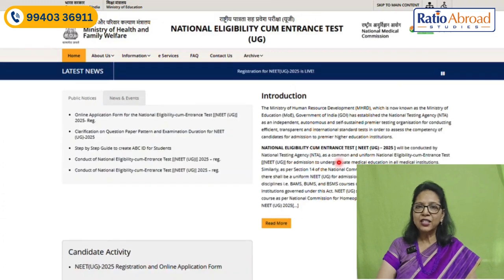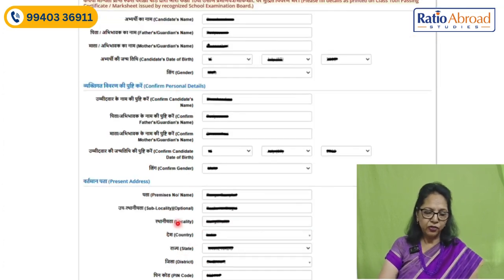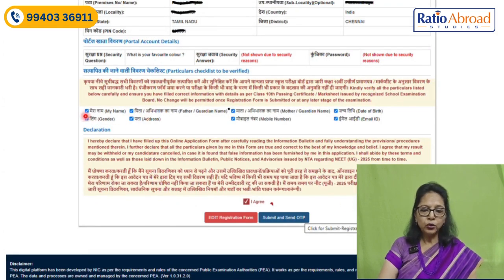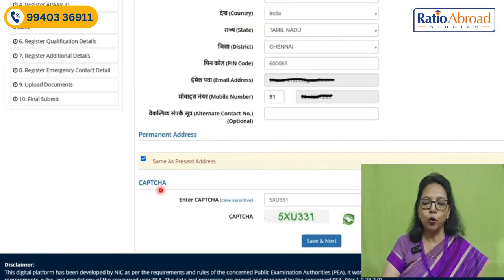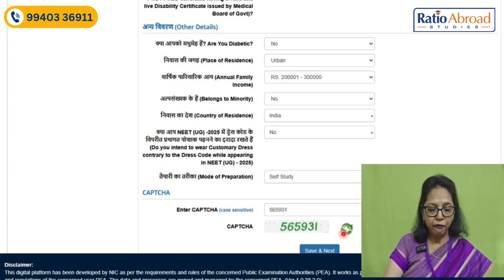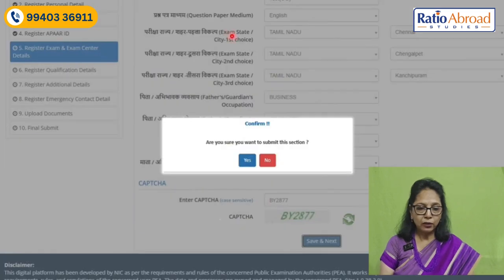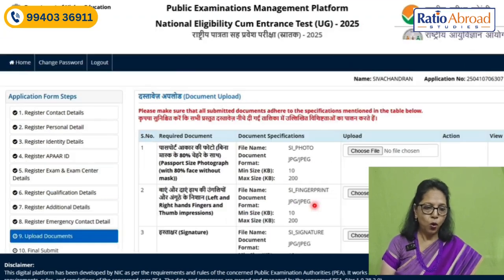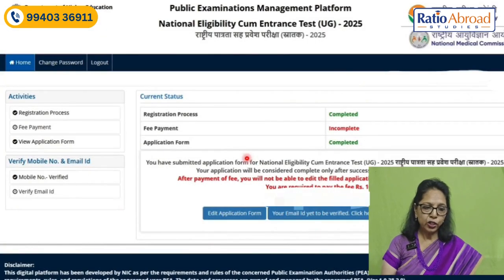Demo Video On how to fill NEET UG Exam 2025 Online Application Form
📢 Demo Video on How to Fill NEET UG Exam 2025 Online Application Form – Step-by-Step Guide! 🏥

Are you preparing for the NEET UG 2025 Exam? Don't worry! This detailed step-by-step demo video will guide you through the entire NEET UG 2025 online application process so that you can fill out the form correctly without any mistakes.

🔍 What You’ll Learn in This Video:
✅ Step-by-step guide to filling the application form
✅ Uploading documents & photographs as per NTA guidelines
✅ Application fee payment process & confirmation
✅ Common mistakes to avoid while filling out the form
✅ Important deadlines & exam details

This video is a must-watch for medical aspirants who want to successfully submit their NEET UG 2025 application without errors.